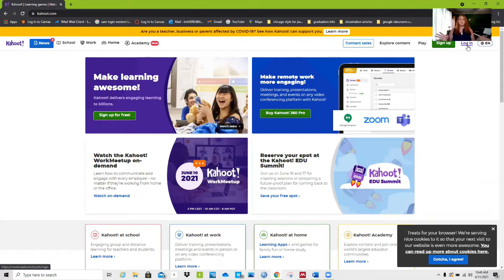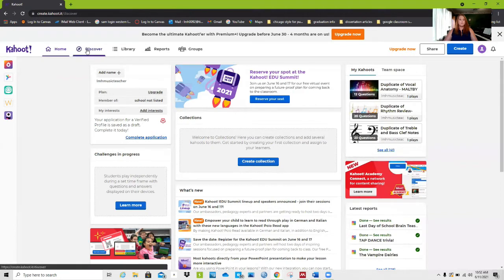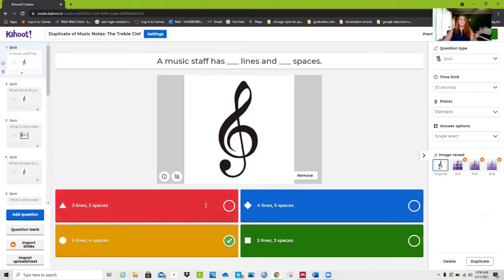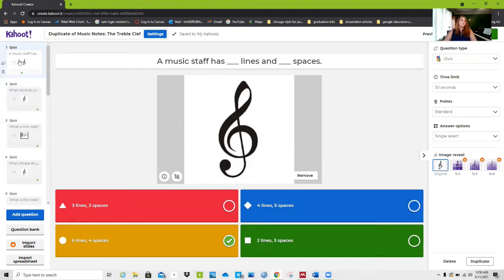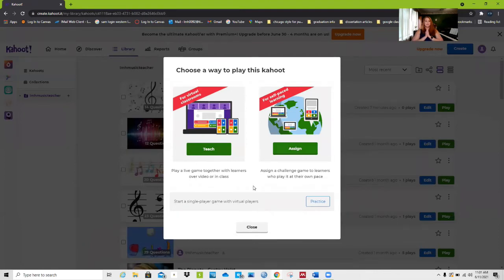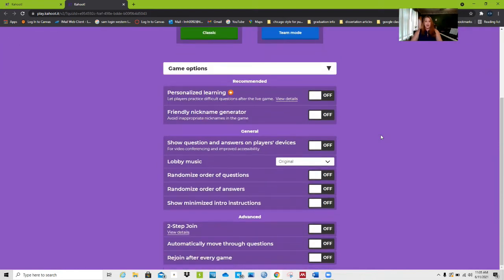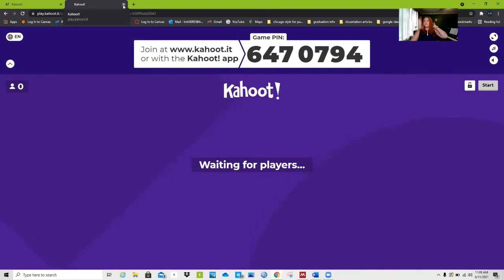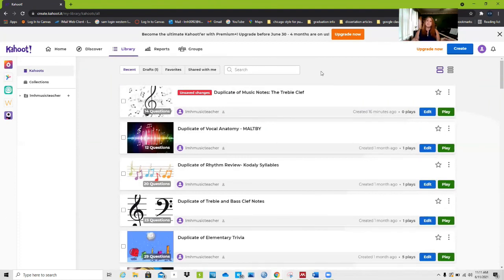Kahoot Review Video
Take a look at this in depth review on the quiz website Kahoot.com